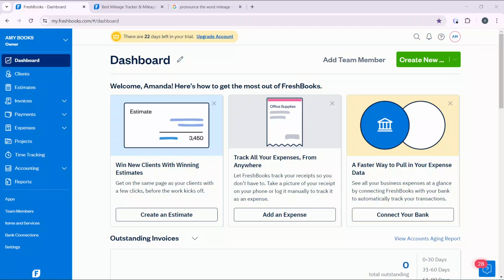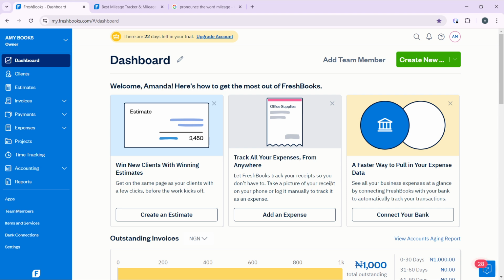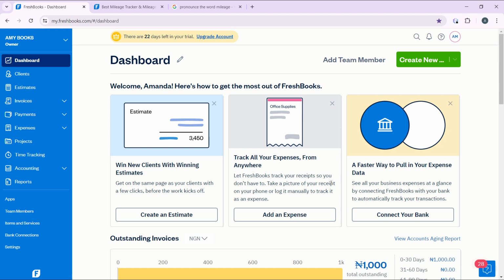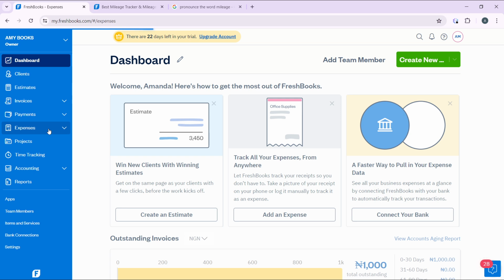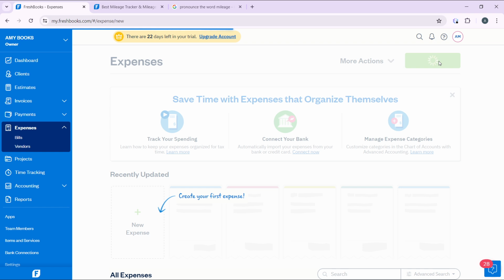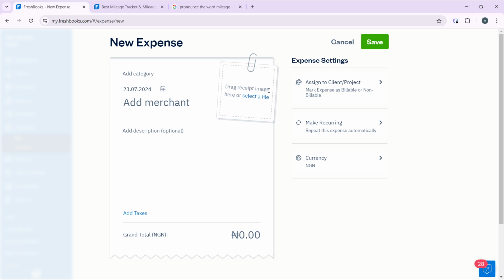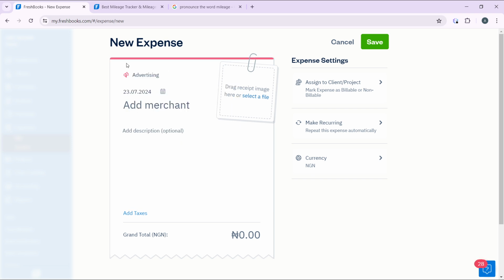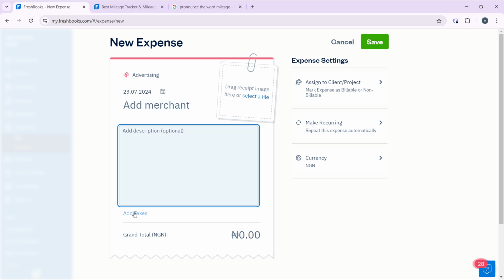How To Add an Expense Category in FreshBooks (Easiest Way)​​​​​​​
In this video I will show you How To Add an Expense Category in FreshBooks. It would be good if you watch the video until the end so that you don't miss important steps.